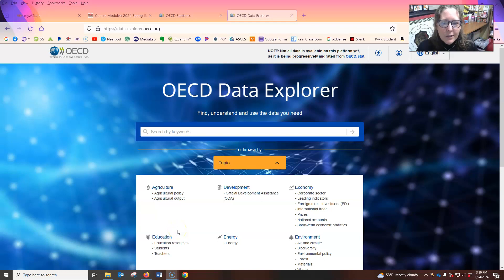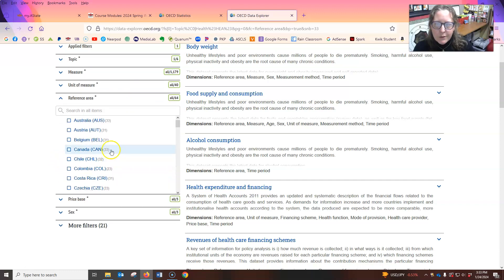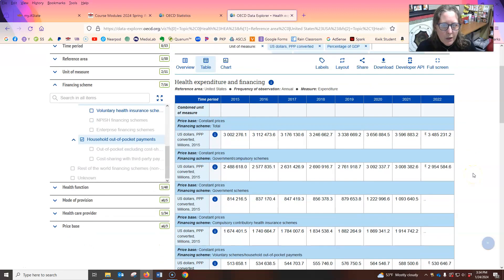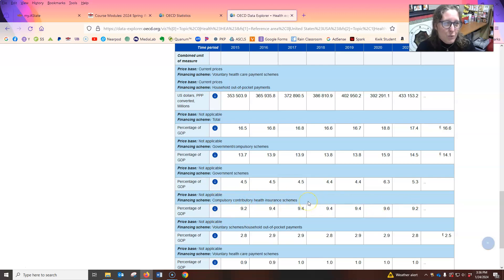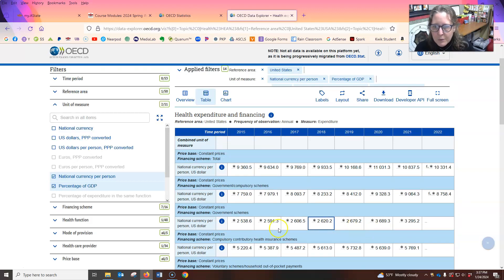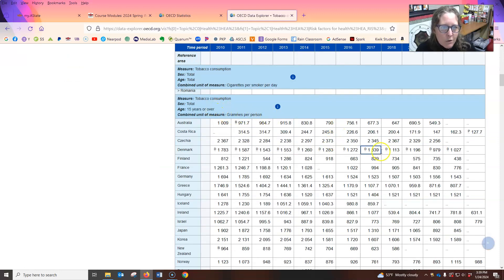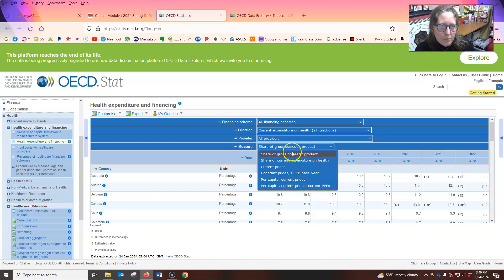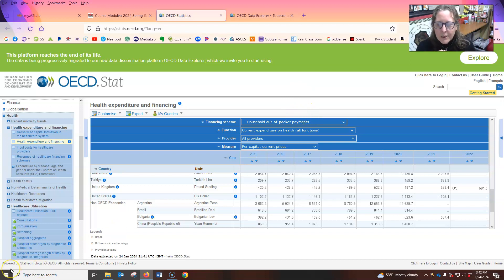Intro to US Health Care Tutorial on using the OECD database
A quick tutorial on how to search the OECD database for health care statistics